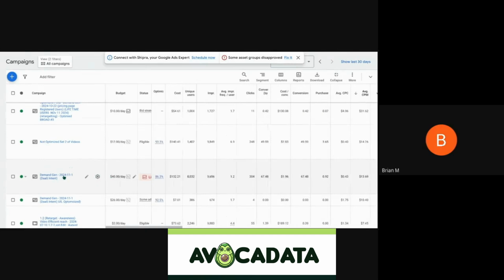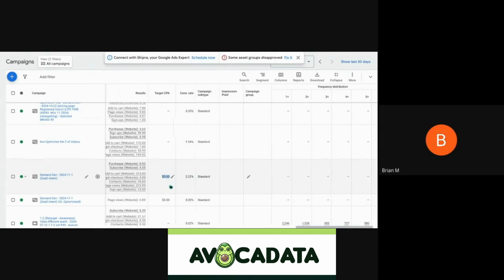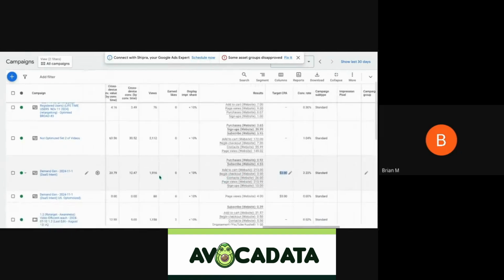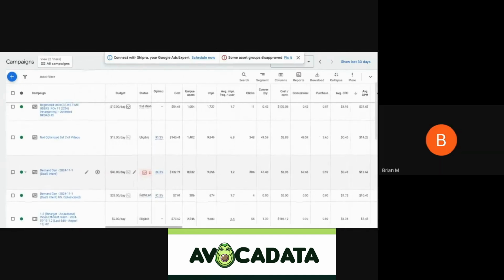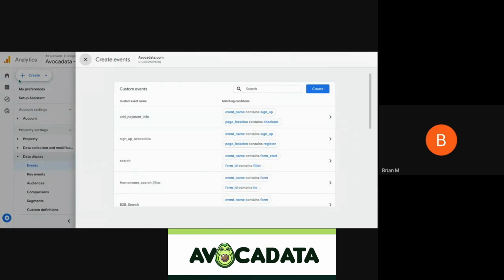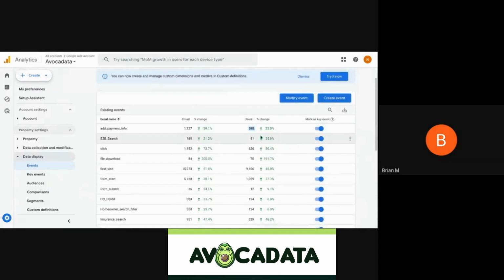How We Generated 5X ROI Using Data Marketing | Intent Audience Targeting & Google Ads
Discover how to leverage data-driven marketing to dramatically reduce your customer acquisition costs and increase conversions. In this in-depth breakdown, we reveal our step-by-step process for:

✅ Building custom audiences that convert at 5X the industry average
✅ Using international targeting to reduce acquisition costs by up to 85%
✅ Setting up proper conversion tracking through custom events
✅ Creating effective retargeting campaigns to maximize ROI
✅ Scaling your business with lookalike audiences

Learn why we're getting conversions for as low as $0.34 in specific markets while building powerful audience segments that drive consistent results. Perfect for roofers, solar companies, and other service businesses looking to optimize their marketing spend.

Want to implement these strategies in your business? Visit Avocadata.com to learn more about our white label solutions and data services.